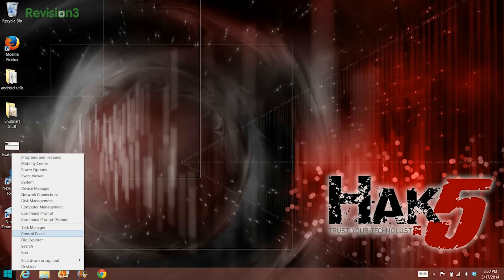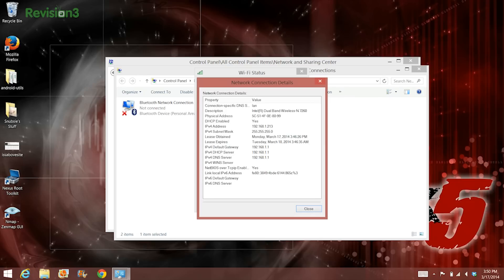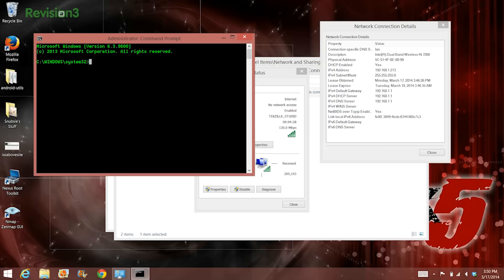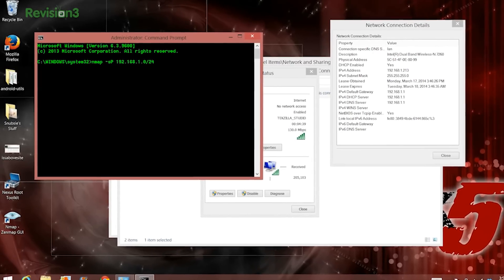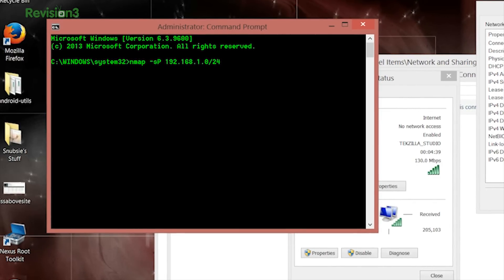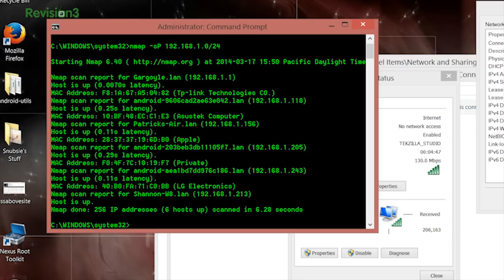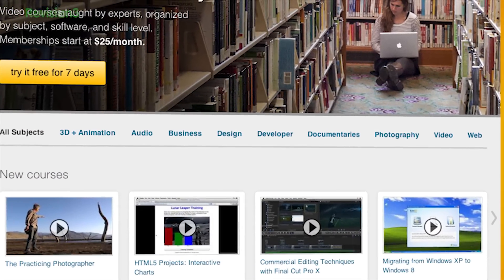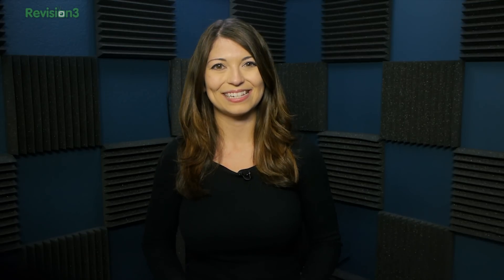Map Any IP Address on Your Network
There are numerous reasons why you might need to know the private IP address of any given hardware you currently have on your local home network. Something may not be connecting correctly, or your internet service provider might need to know the IP address of your hardware to help you fix a problem. You might even need to know the IP address to simply get set up on your home network.

We show you a simple way to get the private internal IP addresses of everything on your network using NMap!

Catch a new, full-length episode of Tekzilla every Tuesday on our